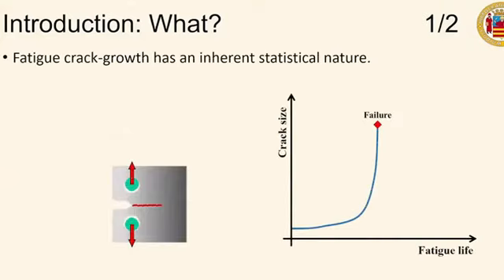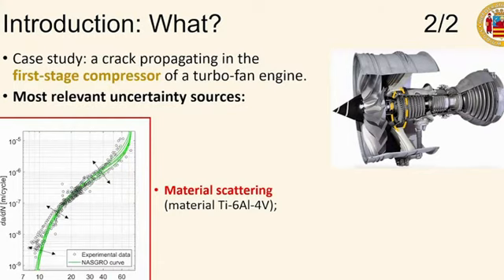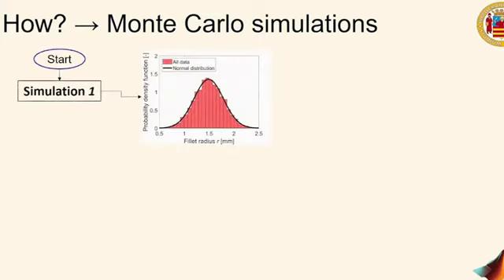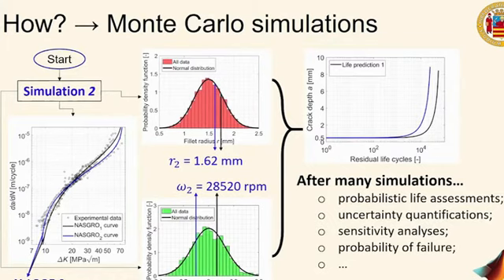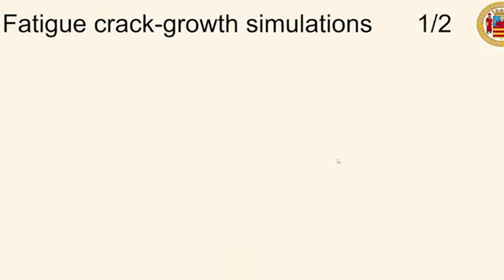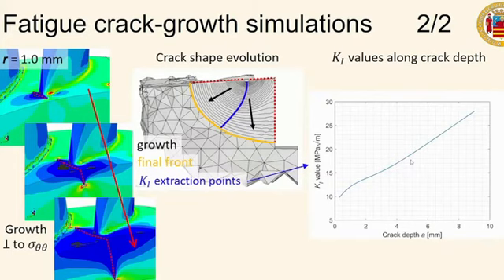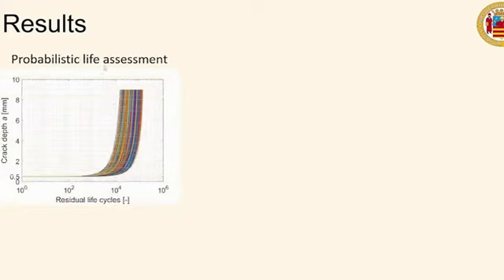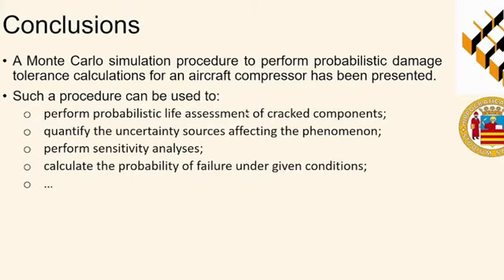Fatigue crack propagation for an aircraft compressor under input data variability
V. Giannella, R. Sepe, R. Citarella